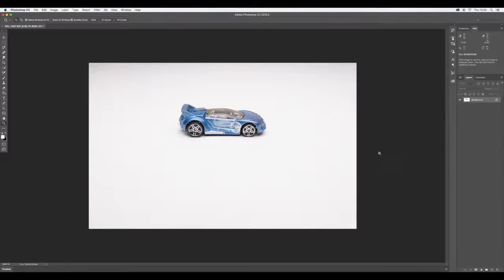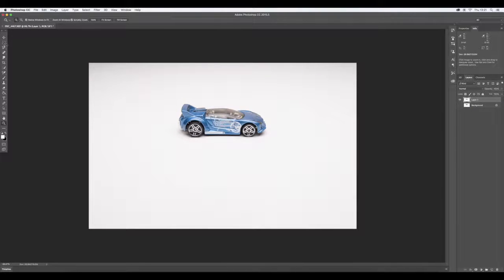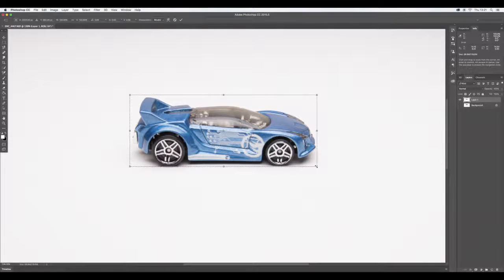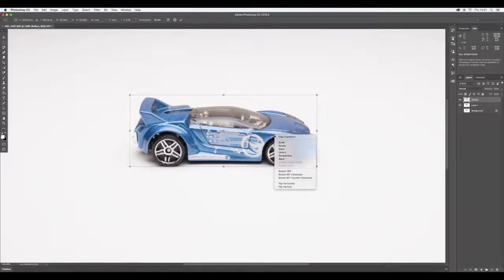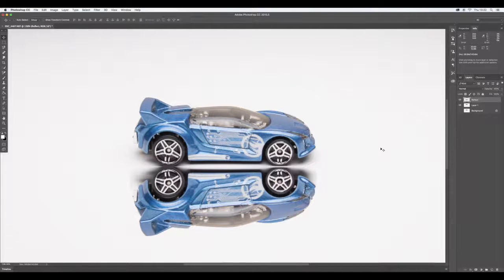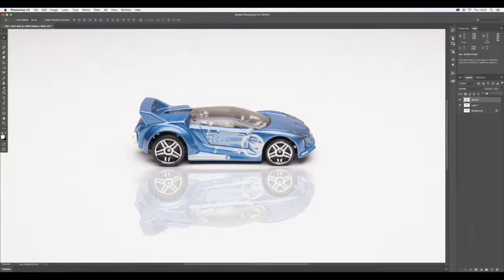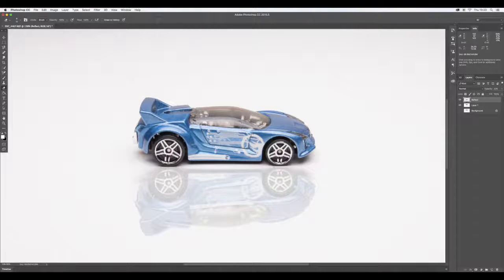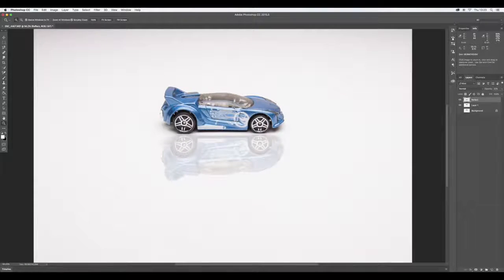How To Create A Reflection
Creating Reflections in Photoshop CC 2015.

This 'How To' guide is a quick and simple way of creating reflections in photoshop CC 2015.5.  (This can also be accomplished in older versions of photoshop, but I recommend upgrading to the most recent version, or to the Adobe Cloud).  It's so simple it was achieved using a mouse as opposed to a tablet and pen.

The steps to create a reflection are few and easy.  During this tutorial you will use the following tools;
*Rectangular Marquee
*Transform
*Move
*Eraser / Rubber

Thats really all there is to it.
If you like the guide then please show some love with a thumbs up.  If you don't, let me know why.  If there are other aspects of photoshop you would like to see covered in future guides then leave a comment to let me know, and don't forget to subscribe to the channel so as not to miss future Quick and How To guides.

Without Photography, There Is No History.